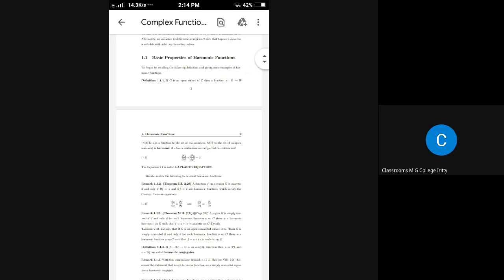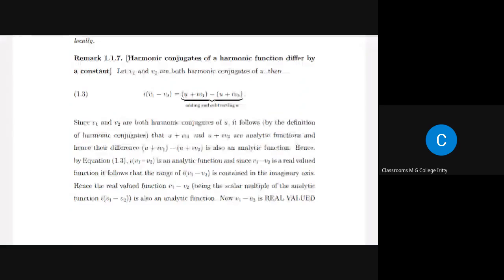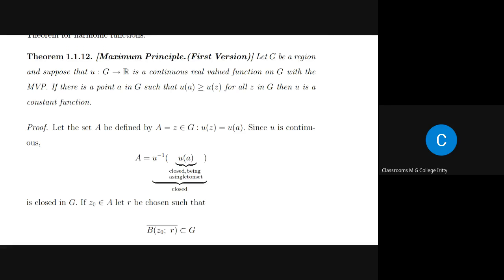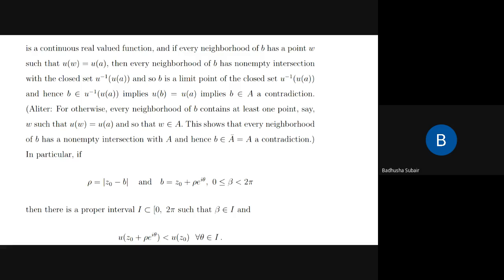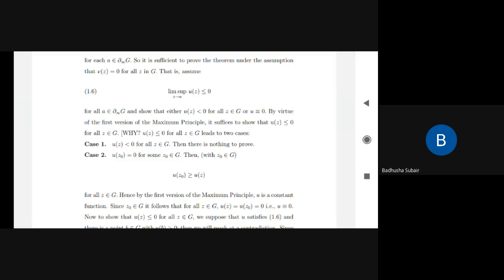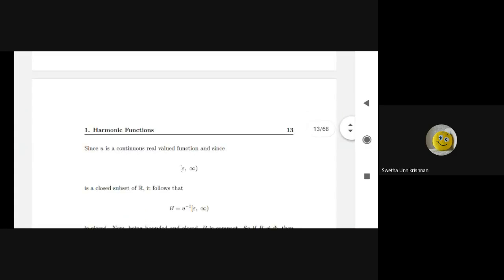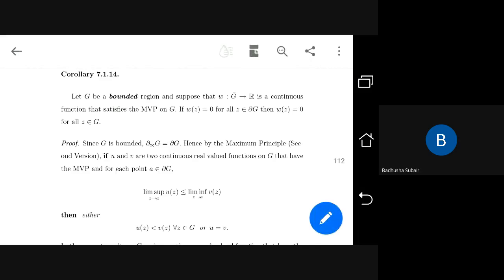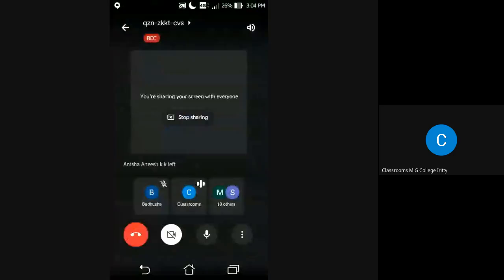Second Semester Complex Function Theory (Students Presentation)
Module 3 (Harmonic Functions) 1/4
Moderator: Badusha Subair   Members:  Arshin Rajeev,  Swetha Unnikrishnan, Sreya M. Anisha Aneesh